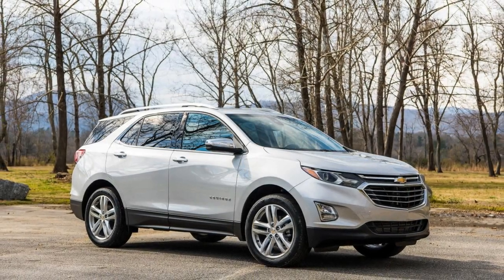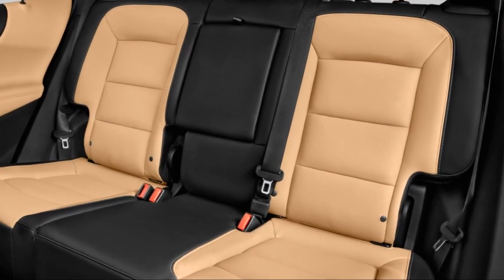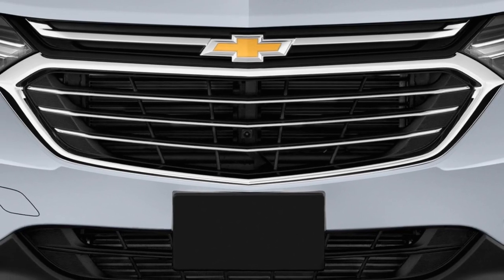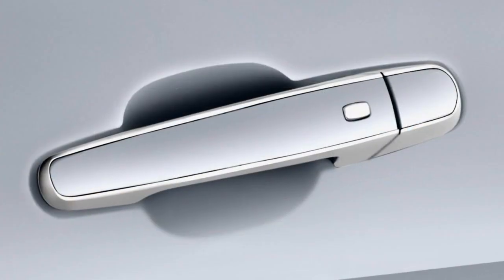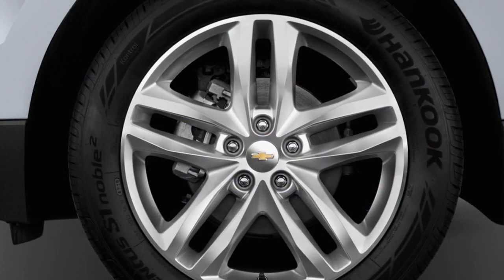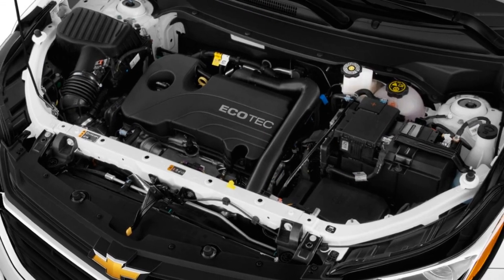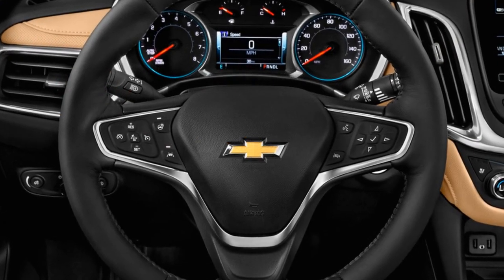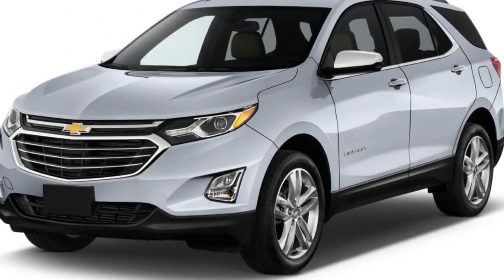2018 chevrolet equinox expert review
2018 chevrolet equinox  expert review

2018 chevrolet equinox  expert review

More Tags : equinox,chevrolet equinox 2018,chevrolet equinox,2018 chevrolet equinox,chevrolet,2018,equinox 2018,2018 chevrolet,2018 chevy equinox,chevrolet equinox lt,equinox lt 2018,novo chevrolet equinox,chevy equinox,2018 chevy,equinox colombia,chevy,review,suv,car,drive,